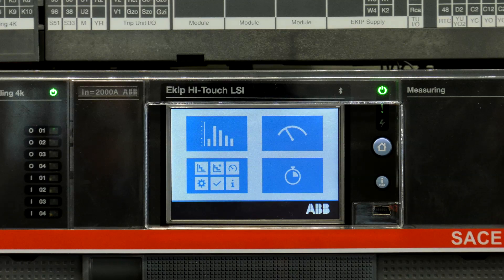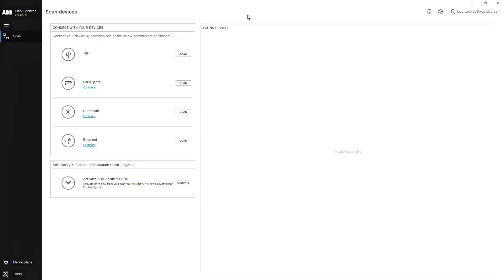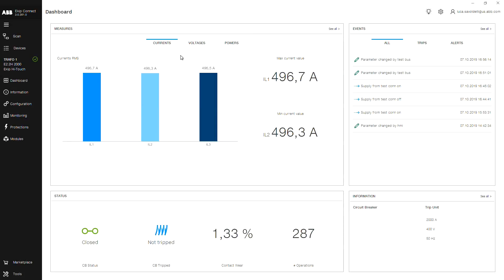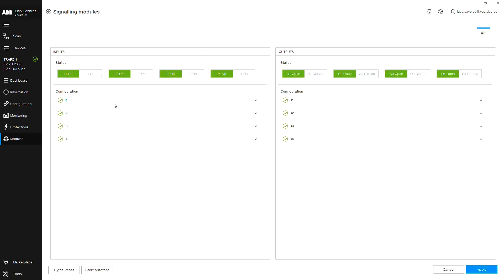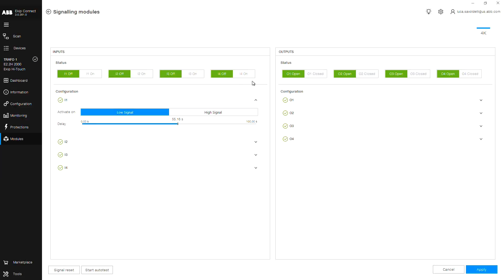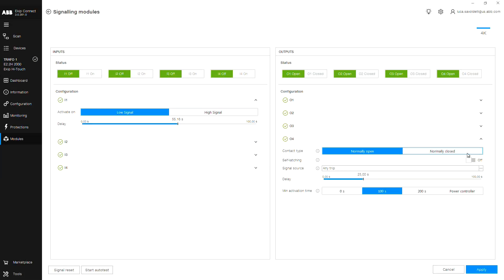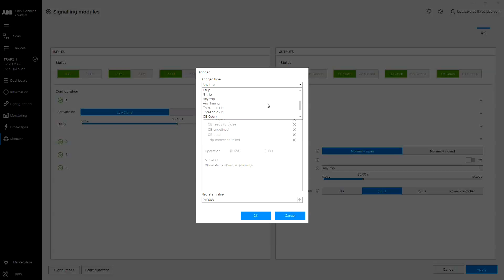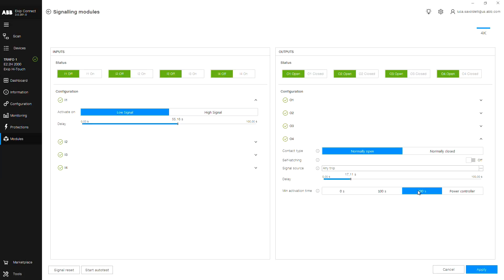Emax 2 – Ekip Signaling Programming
Discover how to get the most from our Emax 2 breaker. In this video, we’re going to show how to program an Ekip Signaling module using Ekip Connect software.